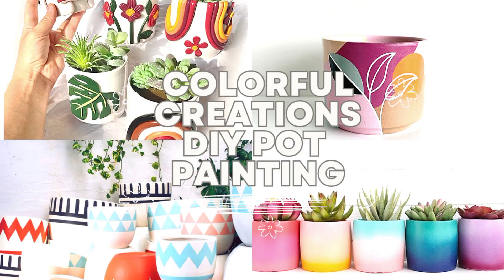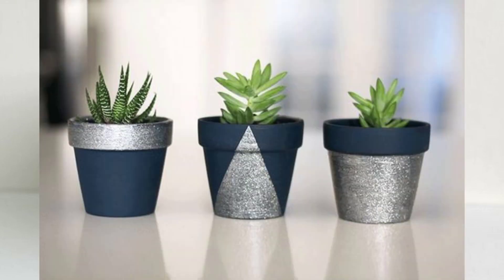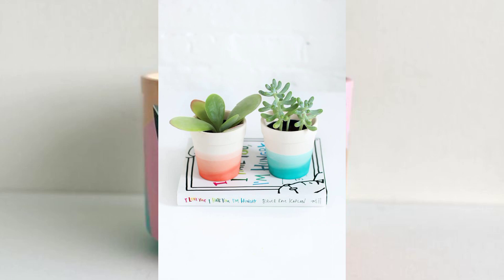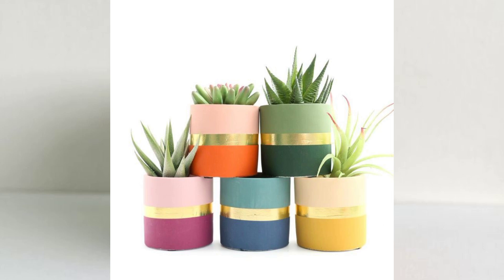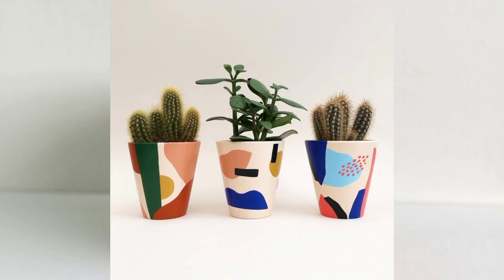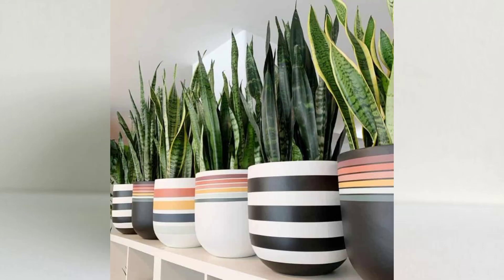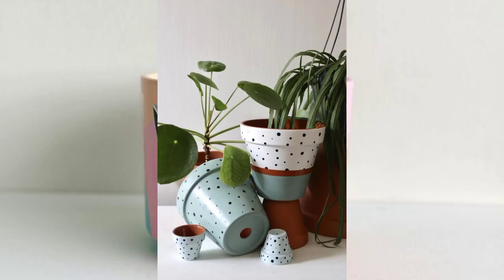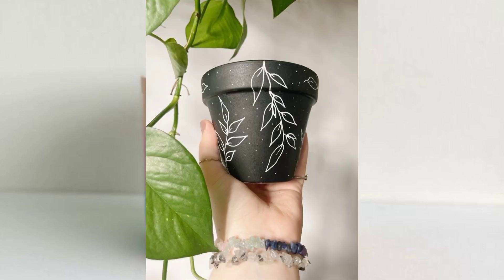Colorful Creations: DIY ideas Plant Pot Painting for Stunning Home Decor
In this exciting video, we present an array of do-it-yourself (DIY) ideas that will transform your plain plant pots into stunning pieces of art for your home decor and design. Whether you're a seasoned artist or just starting your creative journey, this video is packed with inspiration and step-by-step tutorials to help you unleash your artistic flair.

Join our vibrant community of DIY enthusiasts, and let's embark on this creative journey together. Whether you're looking to spruce up your living room, create a serene balcony oasis, or give thoughtful handmade gifts, this video is your ultimate guide to mastering the art of plant pot painting.

Get ready to unlock your inner artist and transform your plant pots into living works of art. Let's paint, create, and beautify our spaces, one pot at a time!